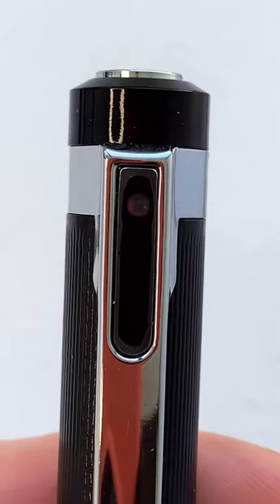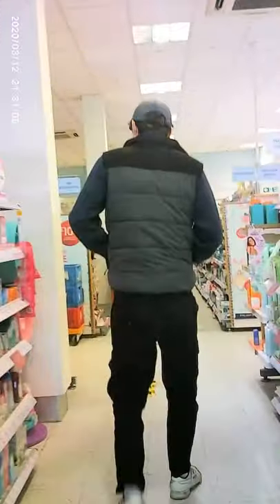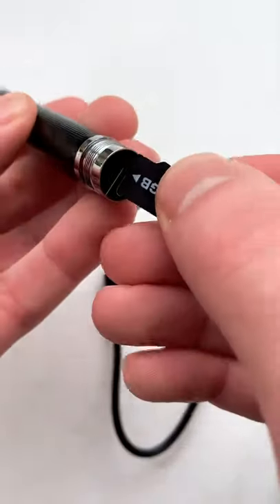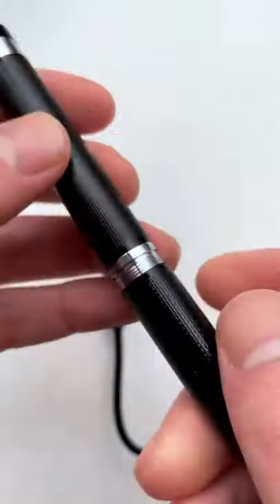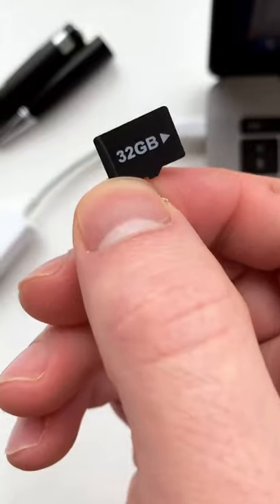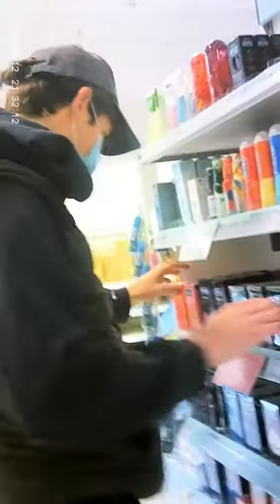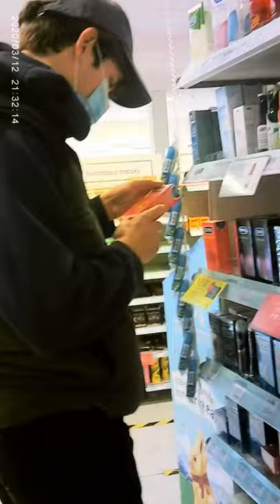spy camera pen you must in 2022's smart mind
[ Discounted Available Here ] [Main Link]